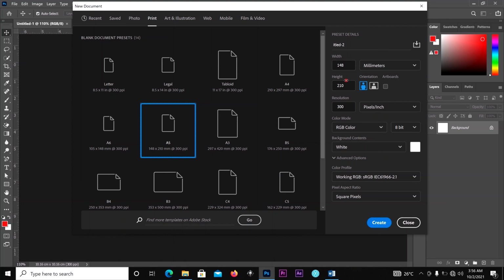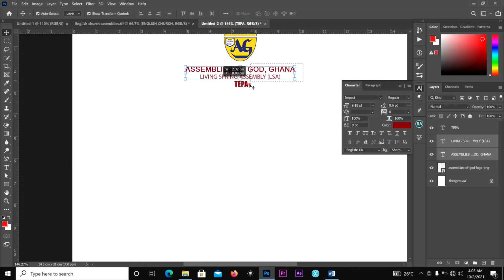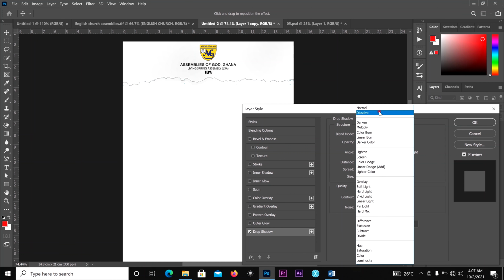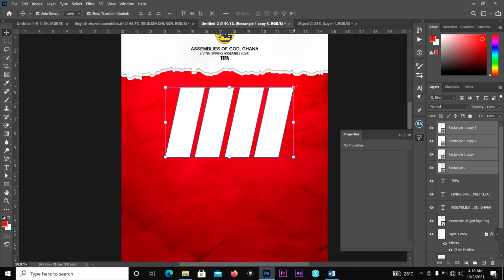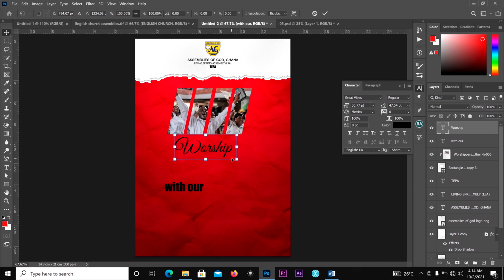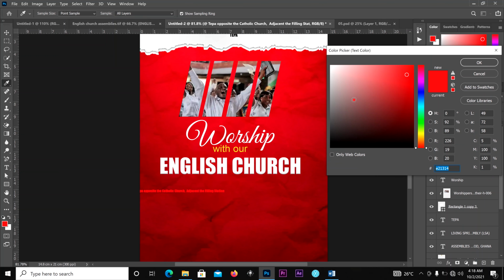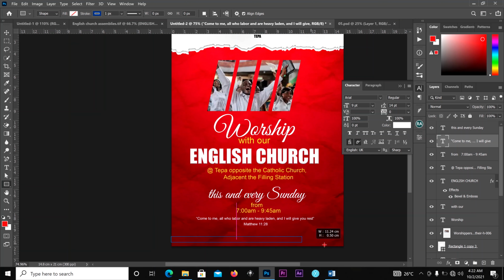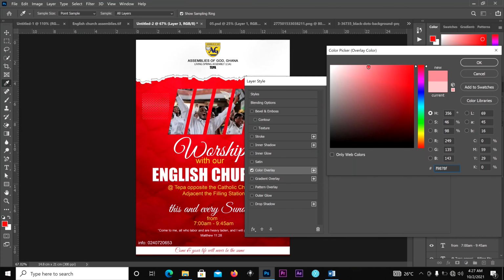How to design a simple ENGLISH CHURCH Flyer . || Photoshop CC tutorials 2021.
This tutorial is a step by step on how to design a simple ENGLISH CHURCH Flyer . || Photoshop CC tutorials 2021.